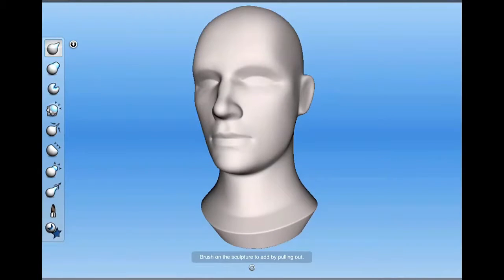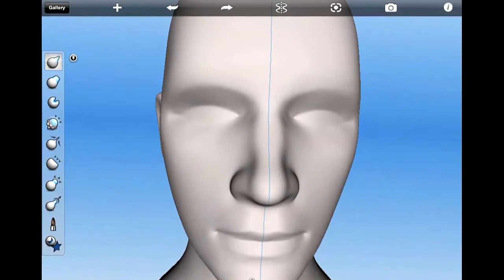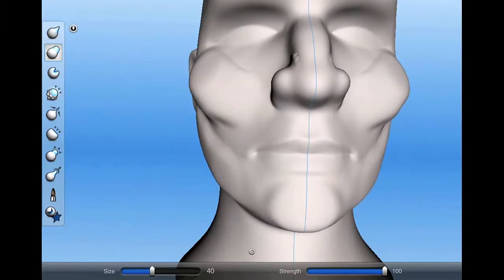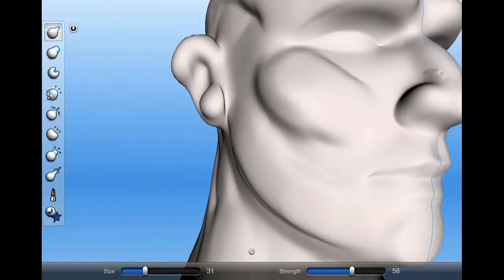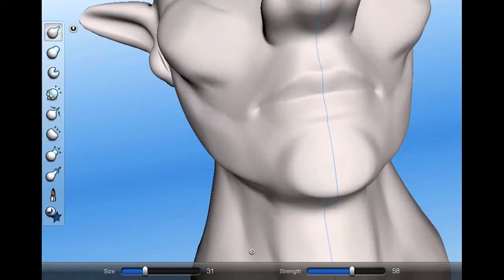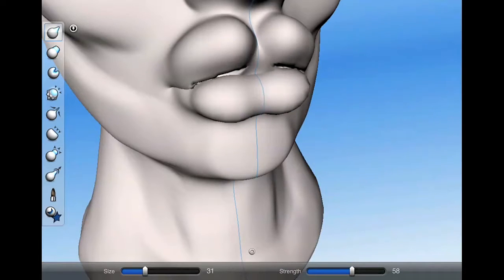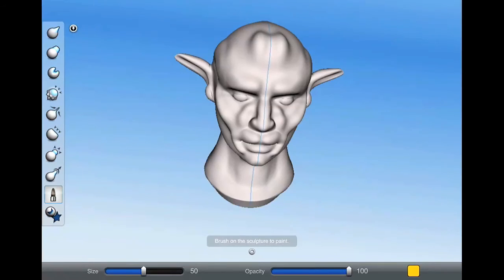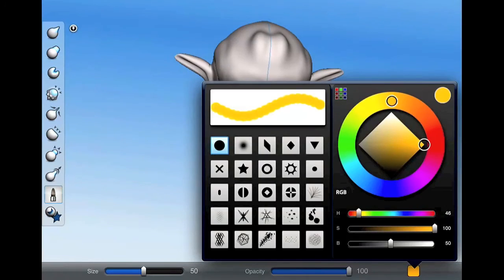Portrait of a Monster I: 123d sculpting head of a creature 1st video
Stage 1 of the portrait of a monster assignment. This is an instructional video on the use of 123D Sculpt, by Autodesk. This video is from a series created for instruction on the use of the iPad for art projects.